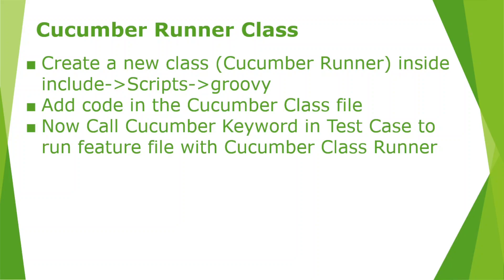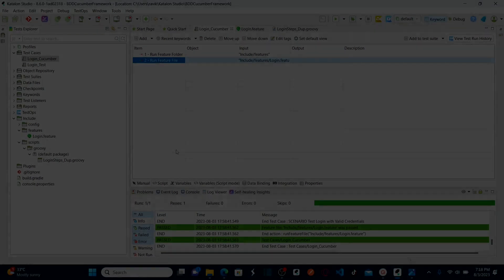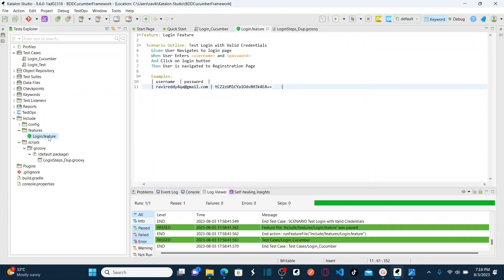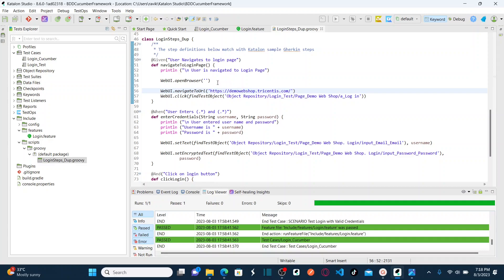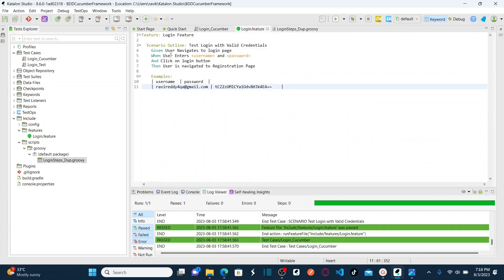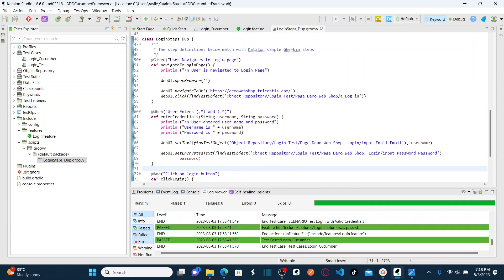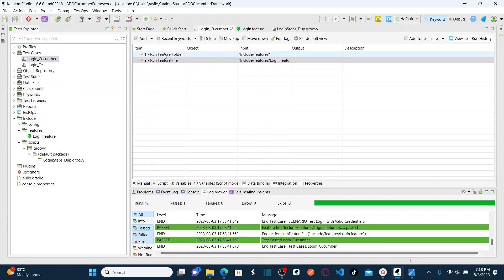Katalon Automation Lesson - 25 | Cucumber Runner Class | BDD Cucumber Framework Part 3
- Cucumber Runner Class:
- Create a new class (Cucumber Runner) inside include- Scripts- groovy
- Add code in the Cucumber Class file
- Now Call Cucumber Keyword in Test Case to run feature file with Cucumber Class Runner

Runner Class Code:
import org.junit.runner.RunWith
import cucumber.api.CucumberOptions
import cucumber.api.junit.Cucumber

@RunWith(Cucumber.class)
@CucumberOptions(features="Include/features", glue="", plugin=["pretty", "html:ReportsFolder", "json:ReportsFolder/cucumber.json"])
public class CucumberRunner {